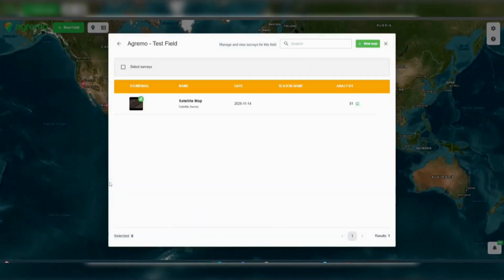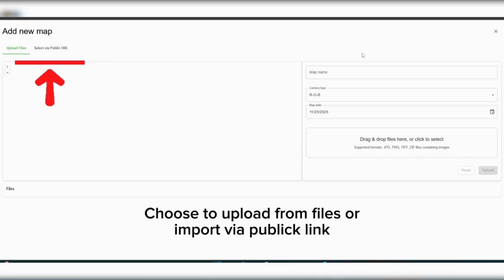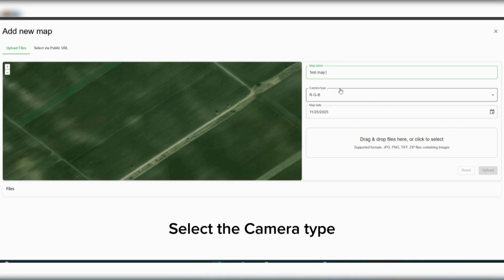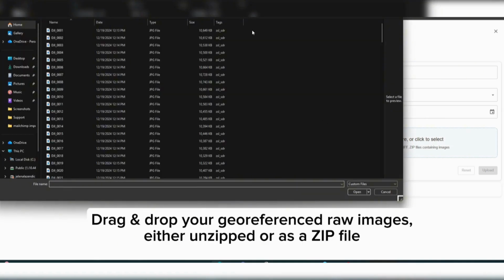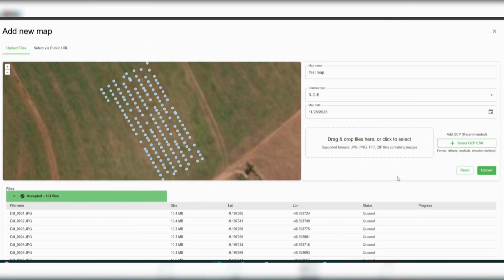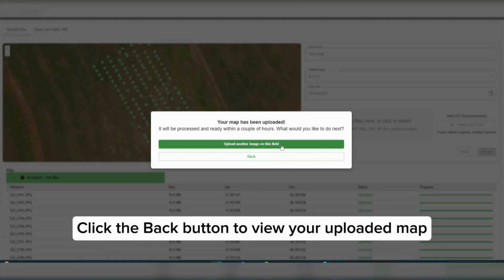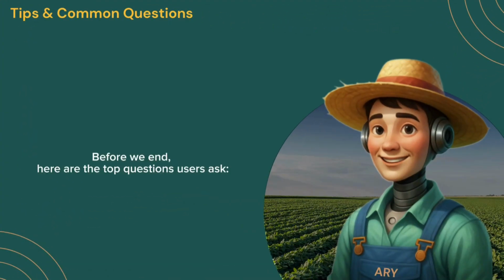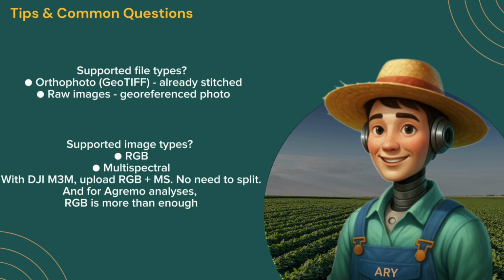How to Upload a Map in Agremo | Step-by-Step Guide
Learn how to upload your field map in Agremo in just a few clicks! This quick tutorial shows the easiest way to import your maps so you can start managing your fields efficiently.

Agremo supports:
1. raw images (Agremo does the stitching for you)
2. already stitched maps (GeoTIFF)
3. enables the upload of RGB and Multispectral maps

Watch until the end for answers to the most common questions about map uploads! :)

Ready to try it yourself? and start uploading your maps today!